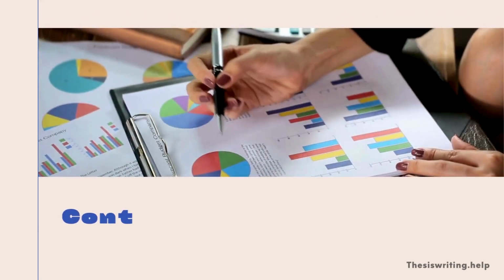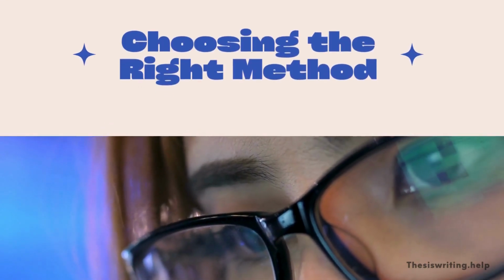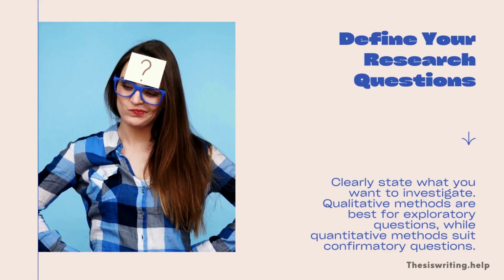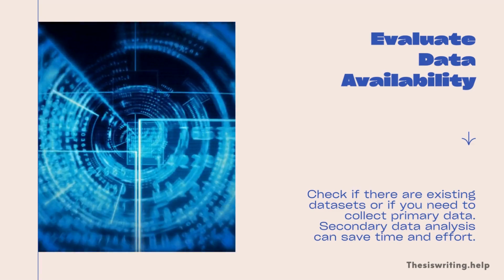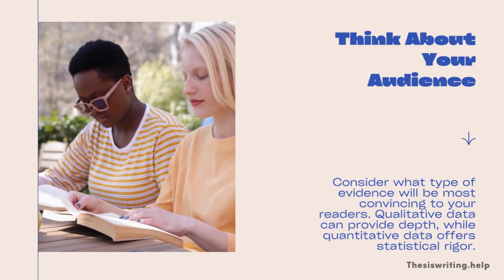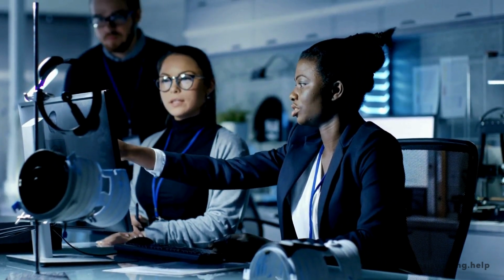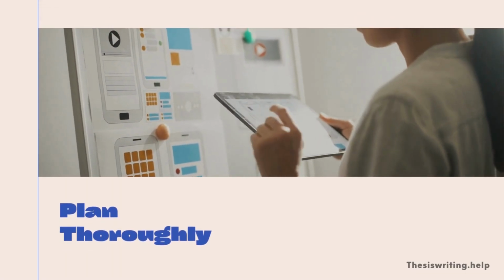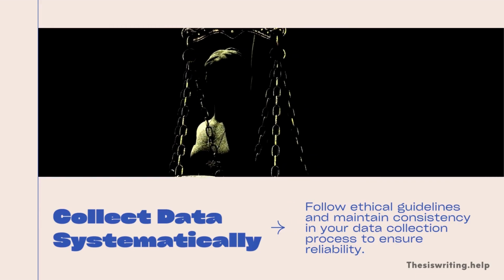Effective Research Methods for Your Thesis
Writing a thesis is a crucial step in your academic journey, requiring meticulous planning and execution. Choosing the right research methods is fundamental to producing a high-quality thesis. In this guide, we will delve into effective research methods for your thesis, providing you with the tools and knowledge to excel.
Understanding Research Methods
Research methods are systematic procedures used to collect and analyze data. They form the backbone of your thesis, influencing its credibility and reliability. There are two primary types of research methods: qualitative and quantitative.
Qualitative research focuses on exploring phenomena and gaining insights into people's attitudes, behaviors, and experiences. Common qualitative methods include:
1. Interviews: In-depth, open-ended conversations that provide detailed information.
2. Focus Groups: Group discussions that explore participants' perceptions and opinions.
3. Observations: Systematic watching and recording of behaviors and events in their natural setting.
4. Case Studies: Detailed examination of a single instance or event, providing comprehensive understanding.
Quantitative research involves collecting numerical data to identify patterns and test hypotheses. Common quantitative methods include:
1. Surveys: Structured questionnaires that gather data from a large population.
2. Experiments: Controlled studies that manipulate variables to determine cause-and-effect relationships.
3. Content Analysis: Systematic coding and quantifying of text, images, or other content.
4. Secondary Data Analysis: Using existing data sources such as databases, official records, or previous research studies.
Choosing the Right Method
Selecting the appropriate research method depends on your thesis topic, research questions, and objectives. Here are some tips to help you decide:
1. Define Your Research Questions: Clearly state what you want to investigate. Qualitative methods are best for exploratory questions, while quantitative methods suit confirmatory questions.
2. Consider Your Resources: Assess the time, budget, and access to data or participants. Some methods, like experiments, may require more resources.
3. Evaluate Data Availability: Check if there are existing datasets or if you need to collect primary data. Secondary data analysis can save time and effort.
4. Think About Your Audience: Consider what type of evidence will be most convincing to your readers. Qualitative data can provide depth, while quantitative data offers statistical rigor.
Combining Methods: Mixed-Methods Research
In some cases, using a combination of qualitative and quantitative methods—known as mixed-methods research—can provide a more comprehensive understanding of your research problem. This approach allows you to validate findings across different methods and gain deeper insights.
Implementing Research Methods
Once you've selected your methods, follow these steps to implement them effectively:
1. Plan Thoroughly: Develop a detailed research plan outlining your methodology, data collection procedures, and analysis techniques.
2. Collect Data Systematically: Follow ethical guidelines and maintain consistency in your data collection process to ensure reliability.
3. Analyze Data Rigorously: Use appropriate statistical or thematic analysis techniques to interpret your data accurately.
4. Present Findings Clearly: Structure your thesis to clearly present your research methods, findings, and their implications.
Conclusion
Choosing and implementing effective research methods is crucial to the success of your thesis. By understanding the strengths and applications of both qualitative and quantitative methods, you can produce a robust, credible thesis that stands up to scrutiny. Remember to plan carefully, collect data systematically, and analyze it rigorously to achieve the best results.
If you need further assistance with your thesis, consider using our professional thesis writing services at thesiswriting.help/order. Our team of experts is ready to help you succeed.